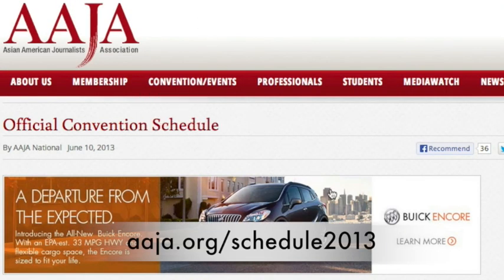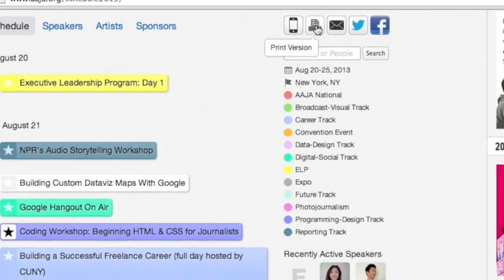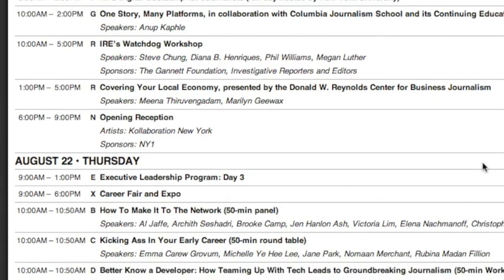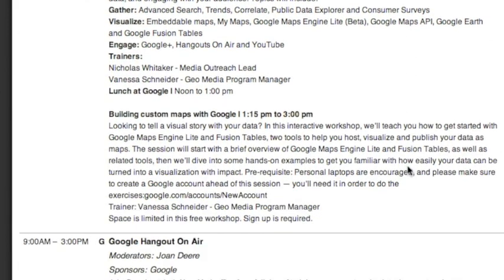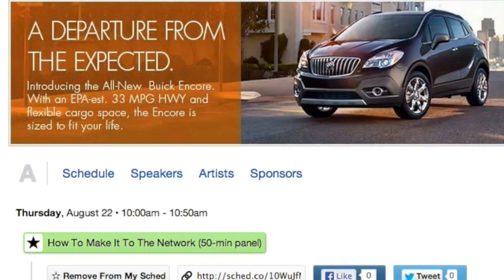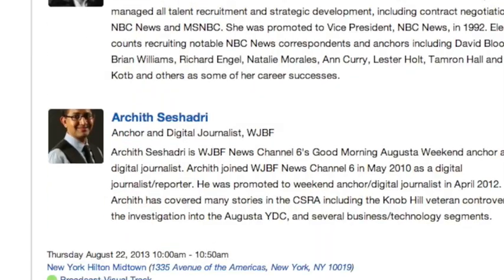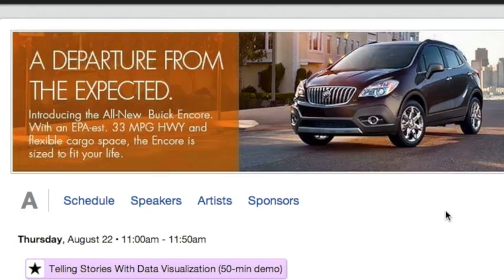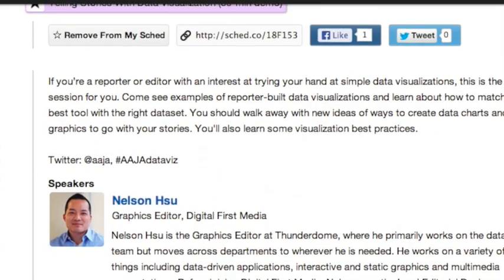Annalisa Burgos Prepares for the 2013 AAJA Convention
Journalist Annalisa Burgos shares her session picks and tips for making the most of your Asian American Journalists Association (AAJA) convention experience in New York City.